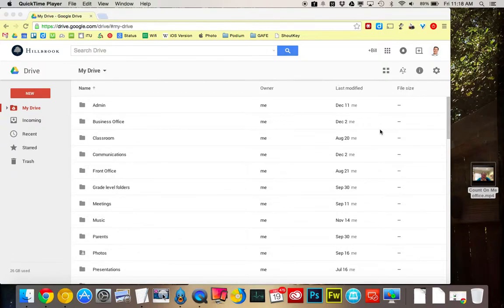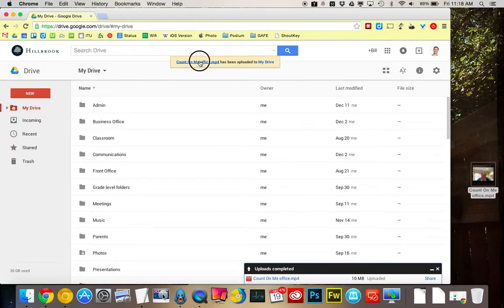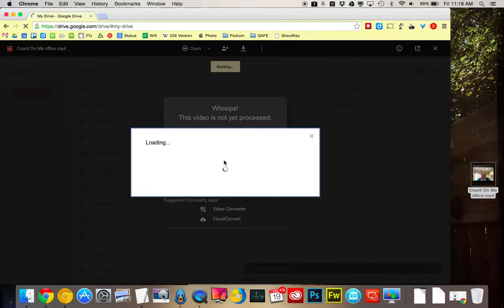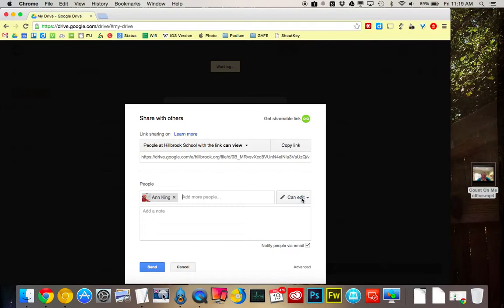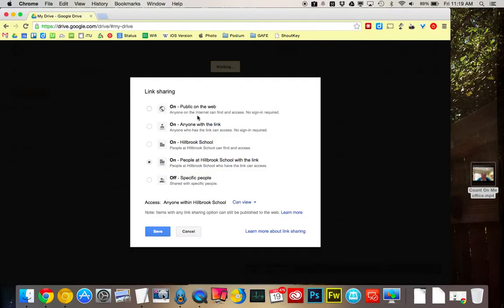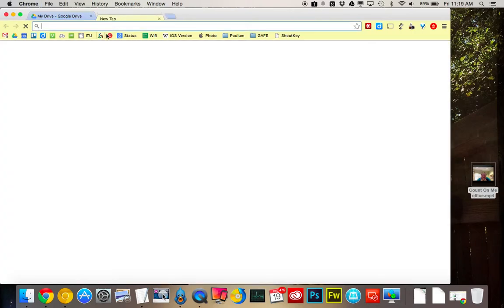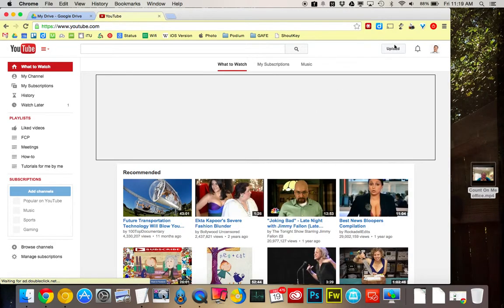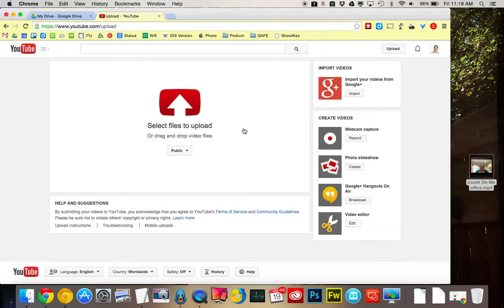How to upload a video to Google Drive or YouTube and share it